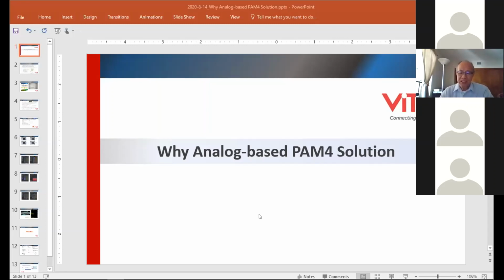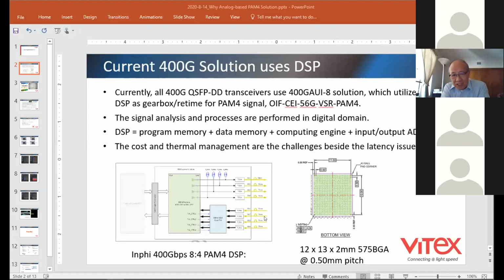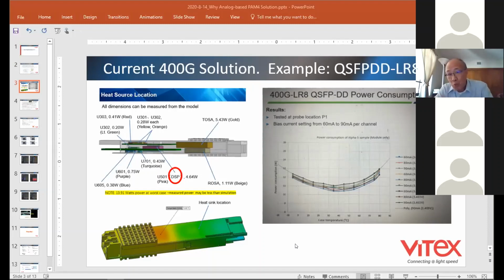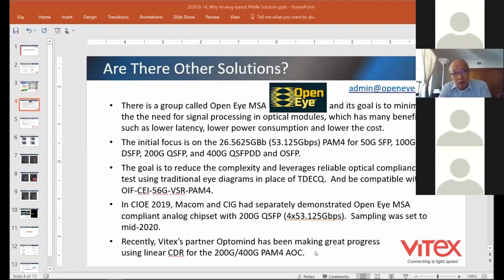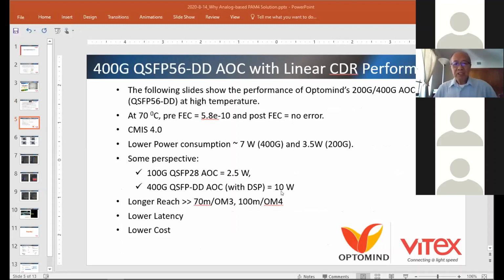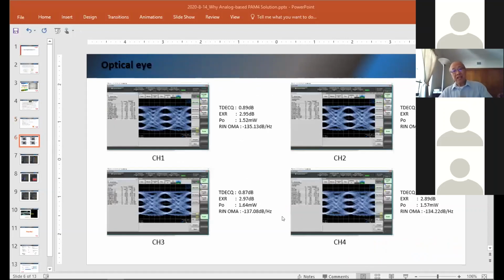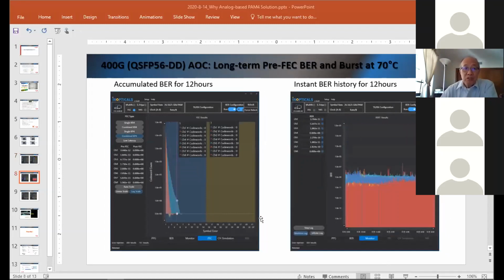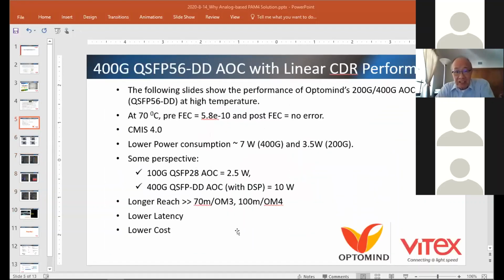Webinar | Benefits of Analog-Based PAM4 Optical Modules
Optical connectivity solutions in large data centers require high speed, high density and low latency. Discover how DSP-free optical modules can result in significant cost, latency, and power benefits.
Vitex is a solution provider specializing in optical transceiver products, fiber optic extenders and cables for communication and connectivity. Vitex was founded in 2003 and is headquartered in  NJ. In over 15 years, we have evolved in to a trusted source for our customer’s needs. Our product portfolio serves multiple applications in these core markets – Datacenter, Video Transport/AV, Telecommunications , Military and Medical.